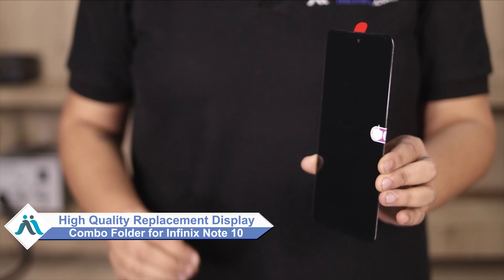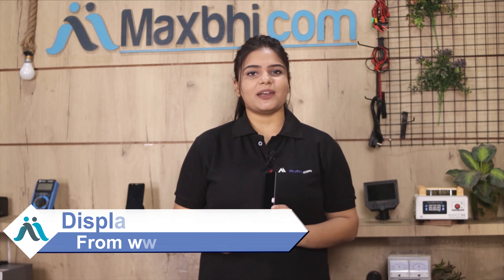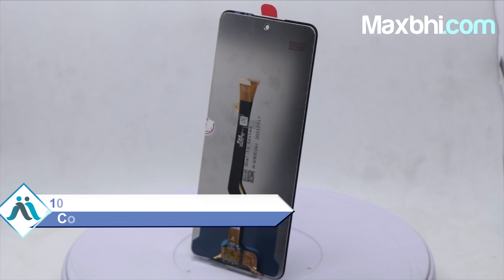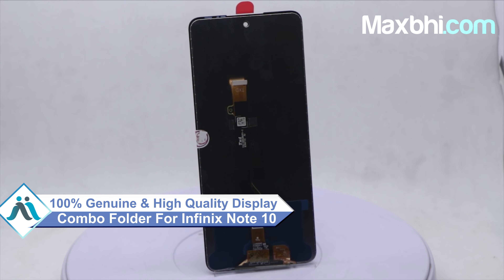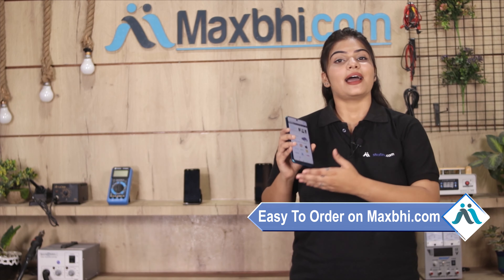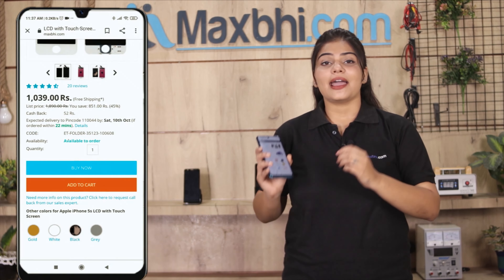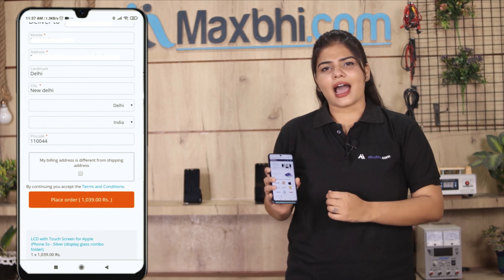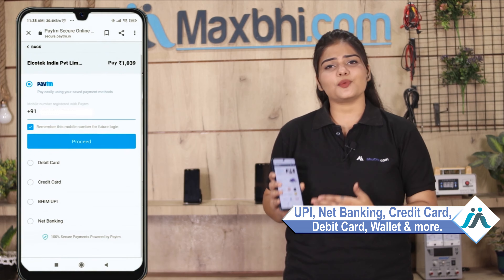Buy Infinix Note 10 Display Combo Folder, Free Delivery High Quality Best Price Maxbhi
Got broken display in your Infinix Note 10? Buy the high quality complete display combo for Infinix Note 10 and make your phone like new one.

The replacement combo screen for Infinix Note 10 comes with replacement warranty and the shipping is done in secured packing to make sure you get the product in perfect shape.